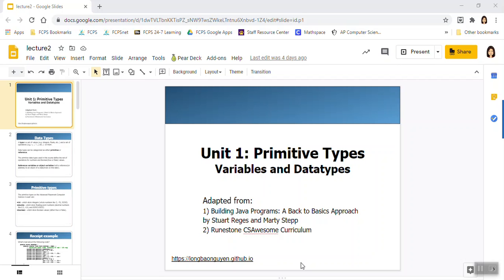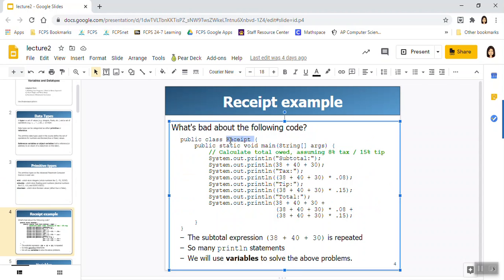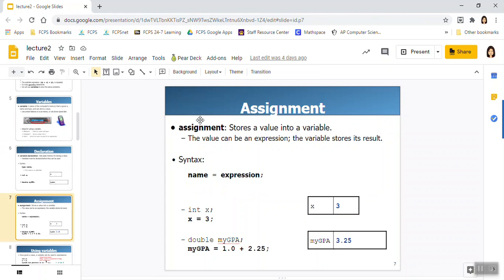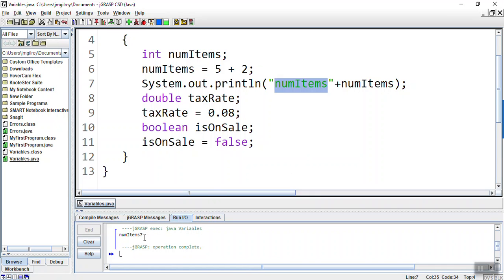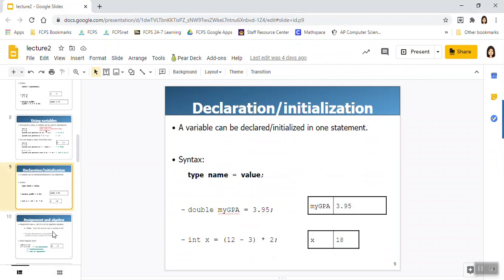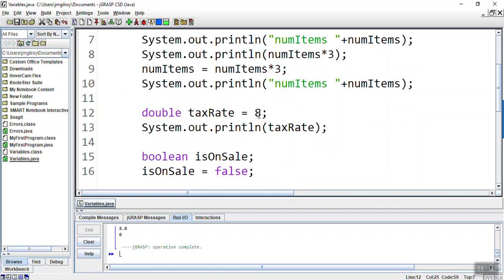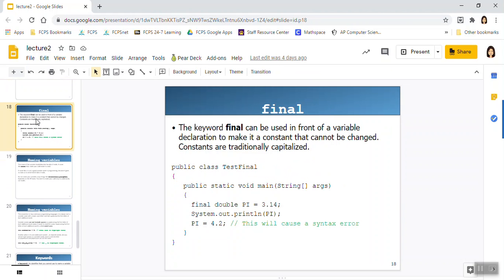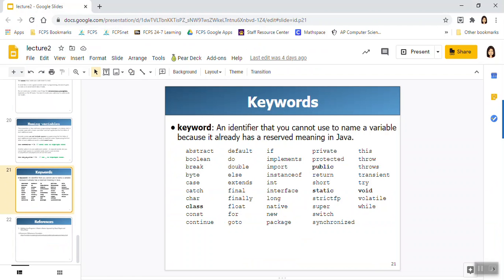AP CS A Lecture 02